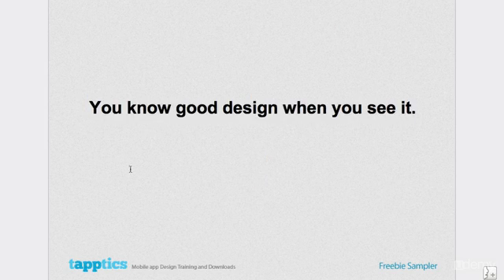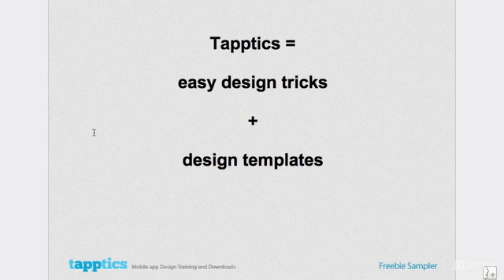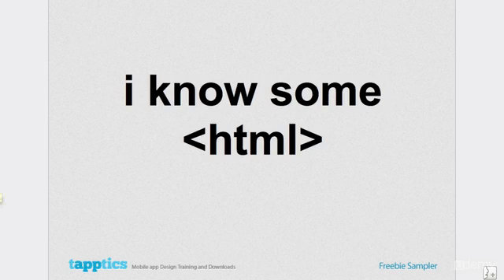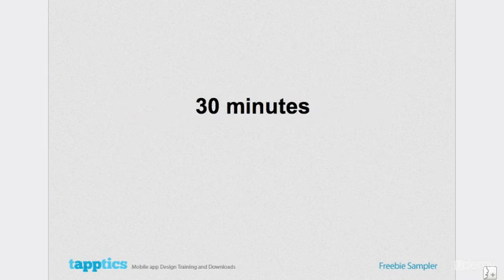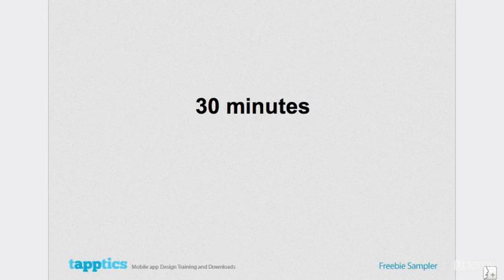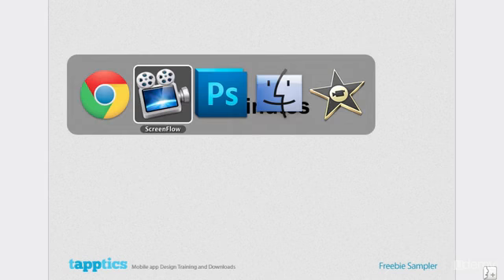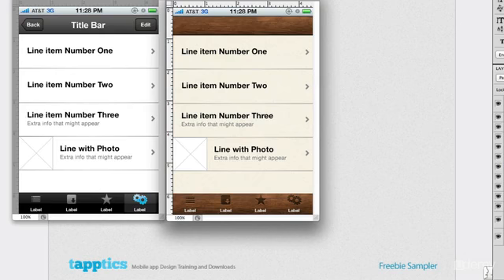iPhone App Design: 30 minutes to a custom GUI design - Part 1 - Introduction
iPhone App Design: 30 minutes to a custom GUI design Revealed!

Do you really want to build an iPhone app?

This might sound like a daft question at first. But I want to make sure that you have fully explored your target audience and considered whether it would be more suitable to launch an app on the Blackberry or Android platform.

If you have your mind set on an iPhone app, then I urge you to also consider what happens when it is a success? Yes, I am assuming that your iPhone application will be a success because they are growing so rapidly. Will the agency you use be able to launch a similar app on the other platforms so as not to alienate consumers? Will you choose to combine your iPhone app with perhaps a mobile website that would allow all other smartphone users to access your content?

Search out the iPhone apps you like!

I have managed many website and iPhone application projects and one of the mistakes I regularly come across is managers that are too reliant on the designers. I suggest that as part of your initial brief you really look into all the different types of iPhone apps that are within your market. If there are no iPhone apps then simply look at what you like. Consider why one flows better than another, what elements frustrate you and what ideas could you use to build your iPhone app.

Understanding Apple Connect for your iPhone Application

Apple Connect is a website used by your iPhone application developer. It is basically a website that holds the details of your app and is used to send your iPhone app binary code to Apple for them to approve... if you are lucky (I'll get to that in a moment)